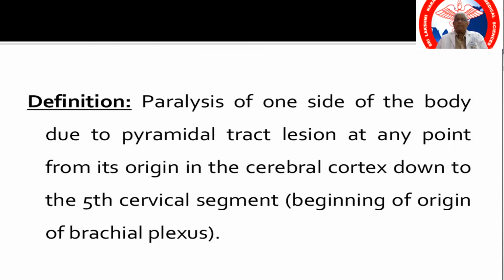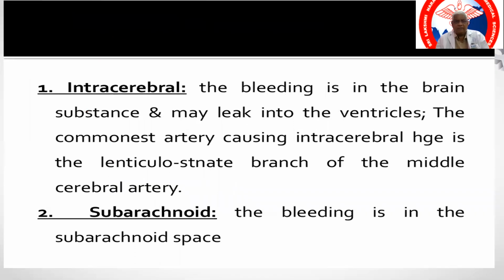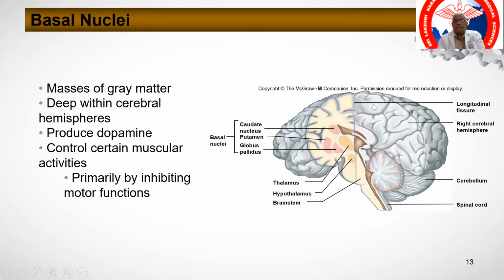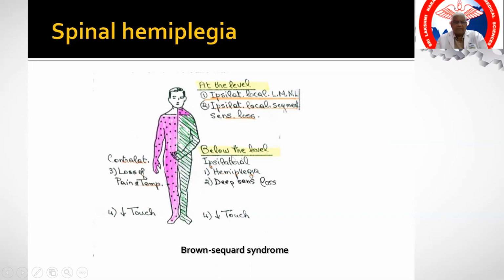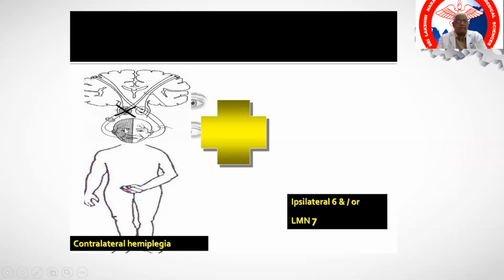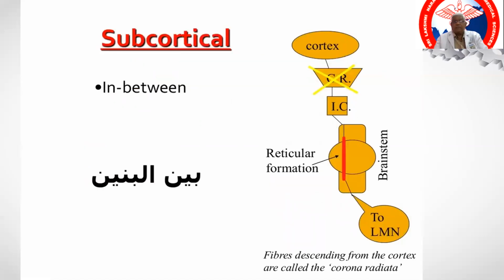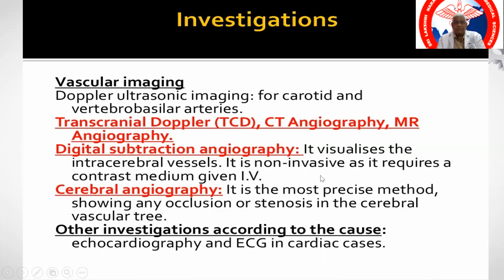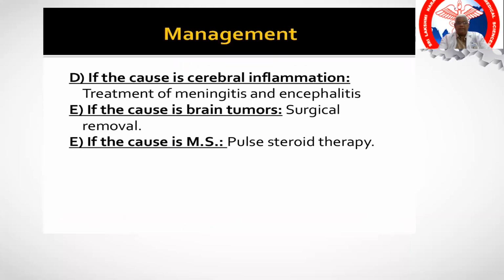Hemiplegia - Dr. Muthukumaraswamy